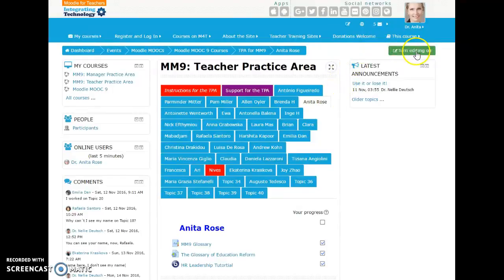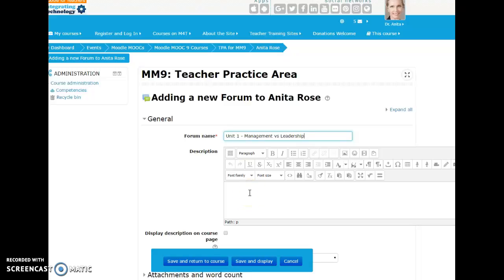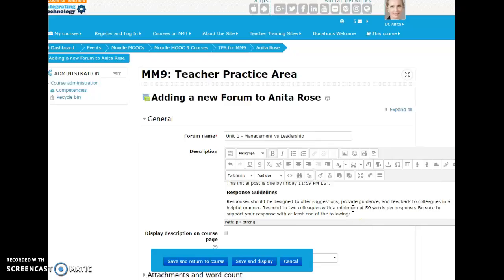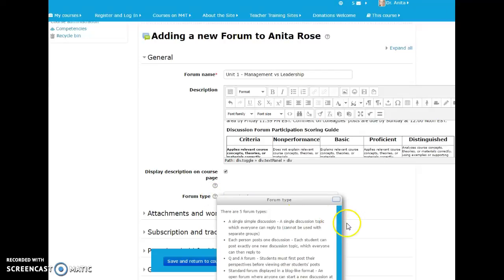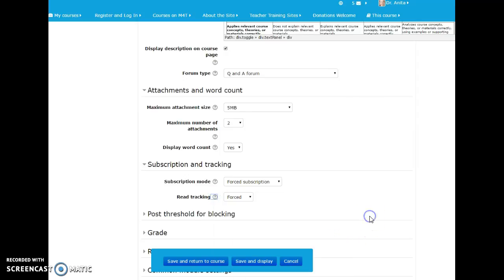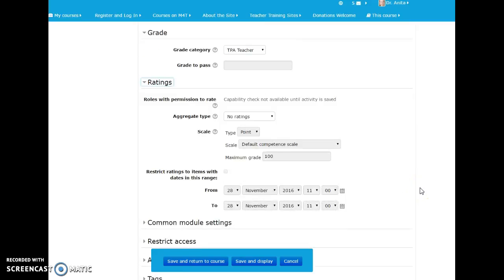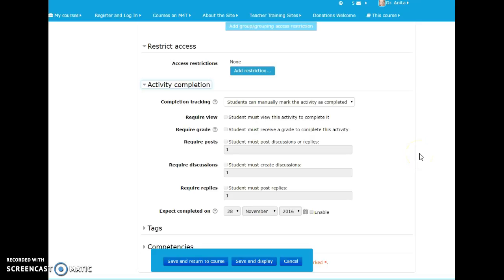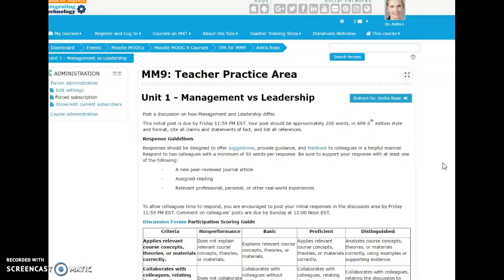Forums in Moodle